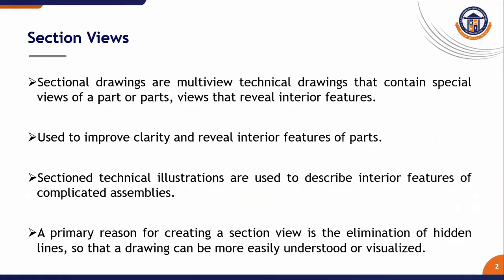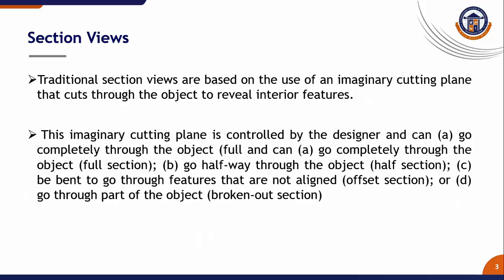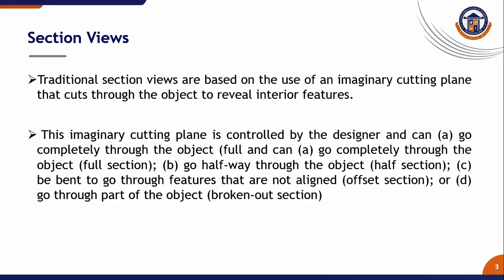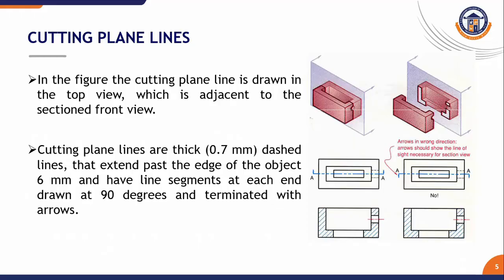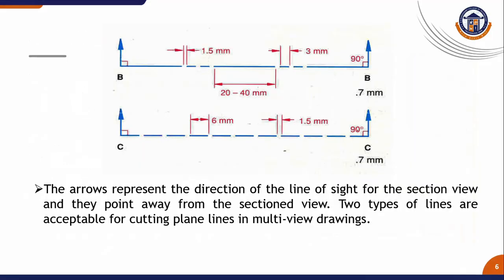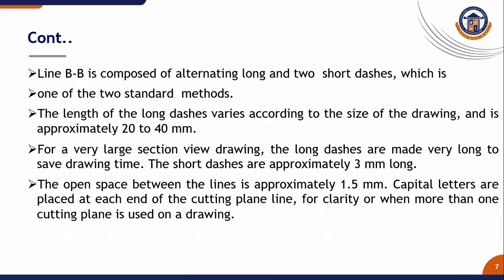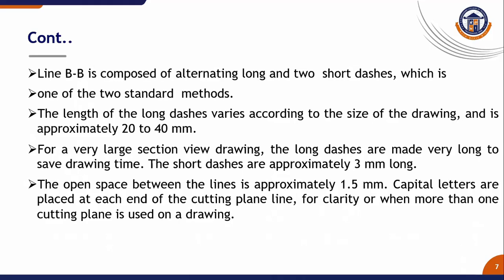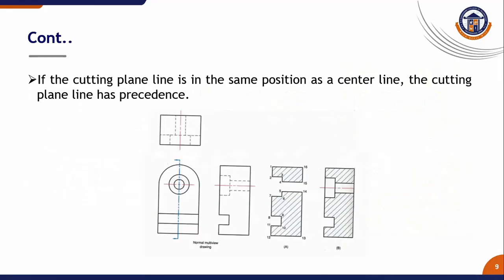Section of solids